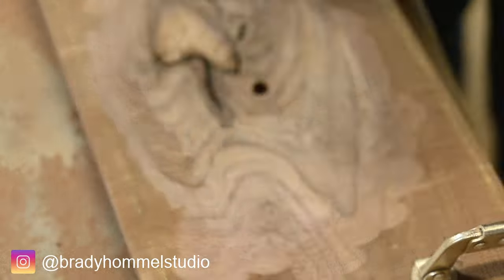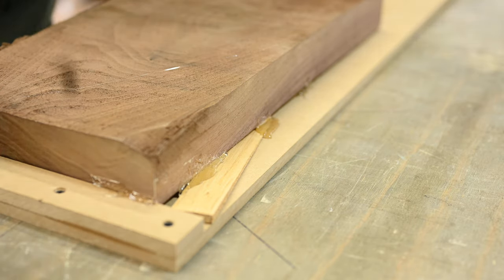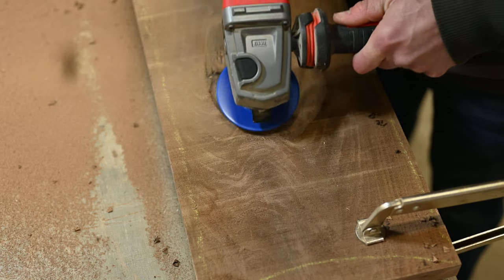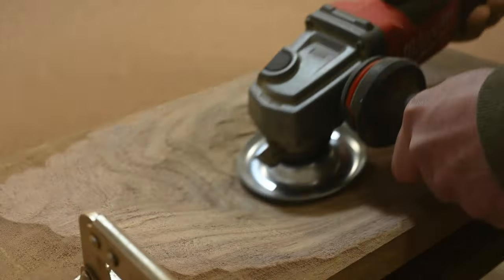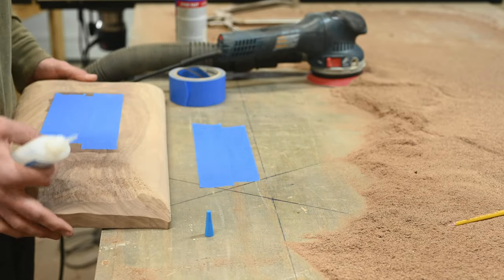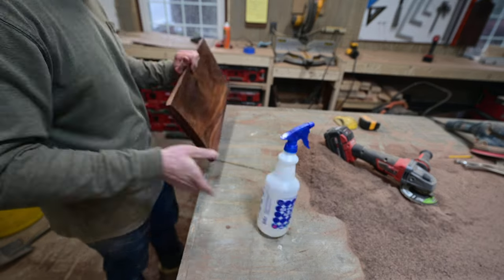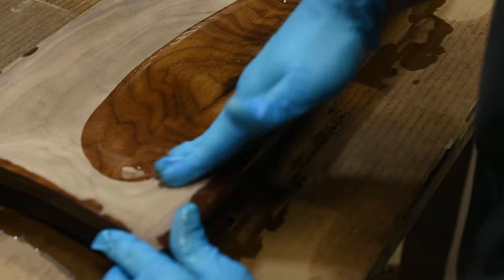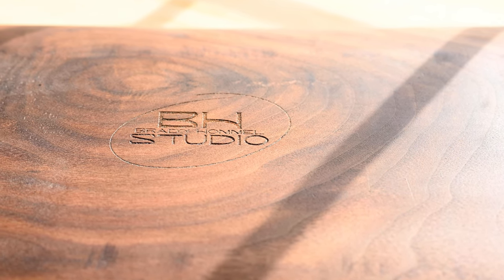Beautiful walnut bowl with angle grinder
In this video i use an angle grinder to power carve a beautiful walnut bowl.

Carving Discs for angle grinder
CA Glue
Mineral oil
wood wax

Follow Along!

Chapters
0:00 Into
0:31 design
1:50 Carving
2:10 watch for kickback!
3:52 wish i did this sooner
4:45 shaping the curves sanding
5:30 Laser engraving logo on bottom
6:10 By far the best part!
6:53 The prices of some of these bowls! will it sell?